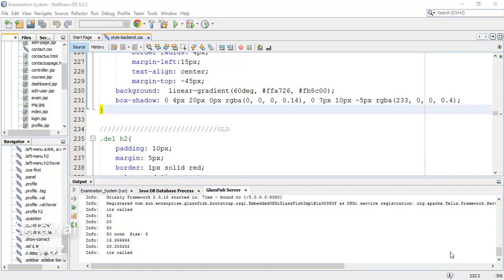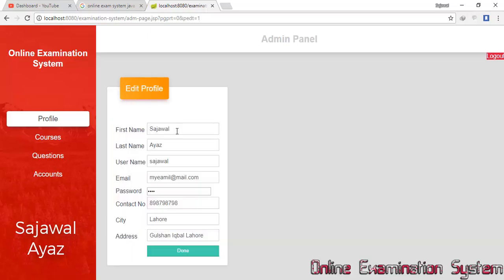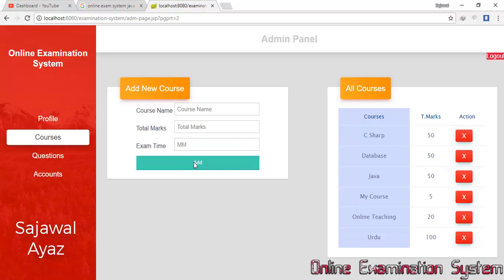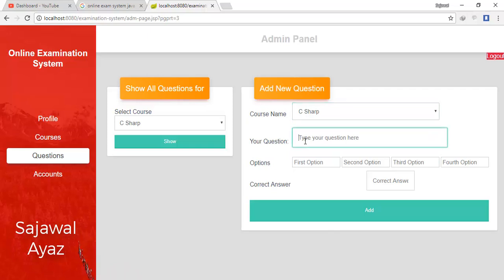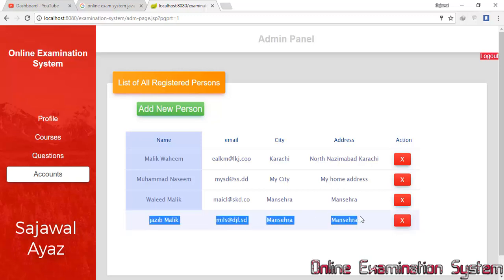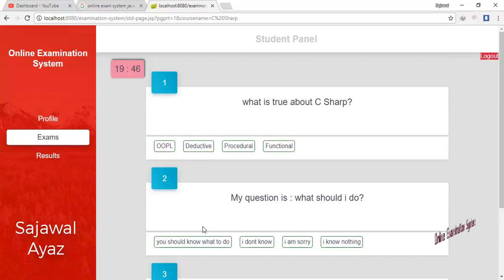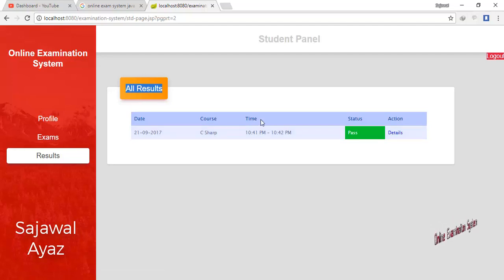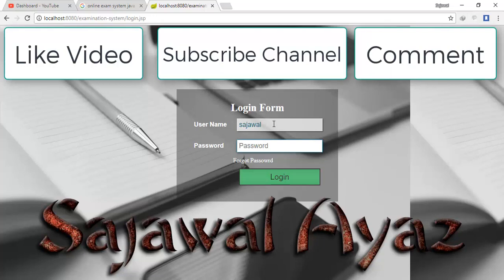Online examination system java | jsp (source code)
Online Examination System using Java Server Pages (Jsp).
This project has been developed using Net beans.
Admin Panel:
- Can view/Edit his own profile.
- Can add/Delete/View Course(time, marks, name);
- Can  add/Delete/View Questions.
- Can make Registration for Students and can delete them too.

Student Panel:
- Can View All Courses.
- Can view/Edit his profile.
- Can Take Exam for Listed Courses.
- Can get Details of All of his previous Exam Results.
- Can get the Questions attempted for exam.